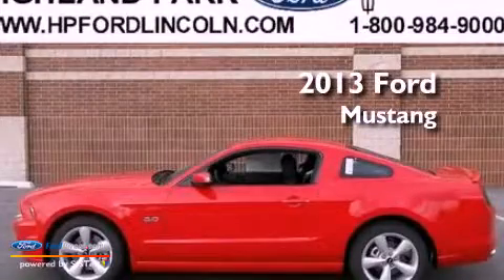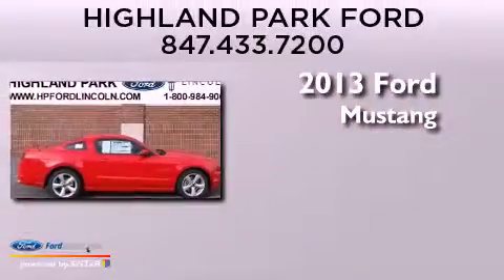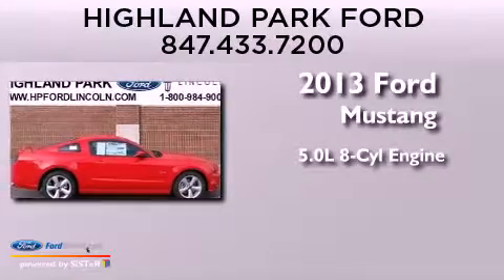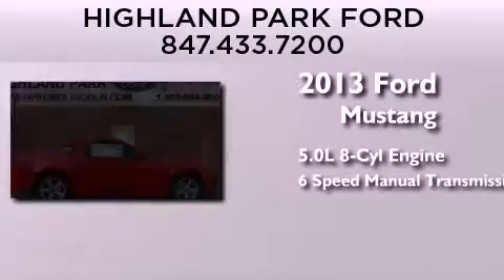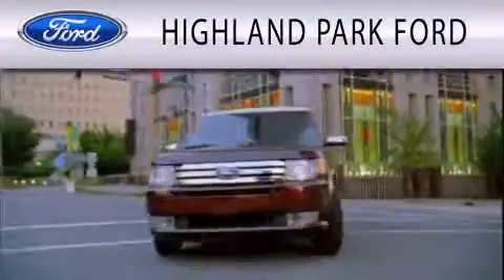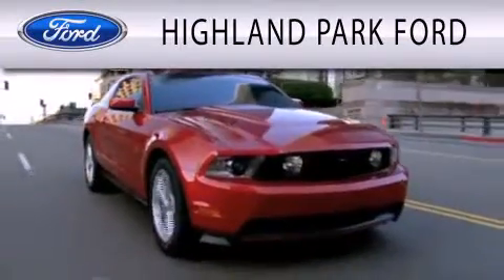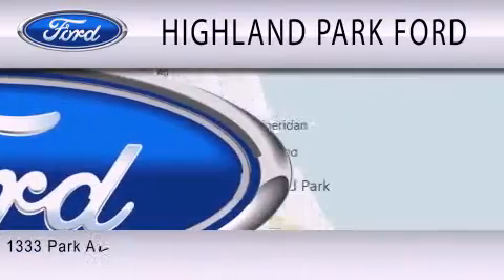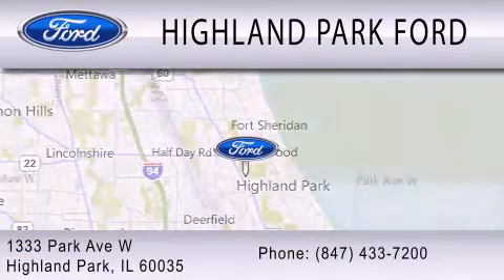2013 FORD MUSTANG Highland Park IL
Year : 2013
 Make : FORD
 Model : MUSTANG
 Engine : 5.0L V8 32V MPFI DOHC
 Trans . : 6-SPEED MANUAL
 Exterior : RACE RED
 Miles : 10
 Interior : CHARCOAL BLACK
 Stock : N10440